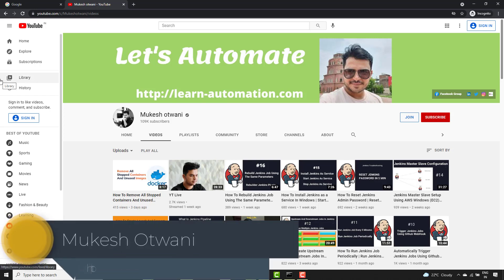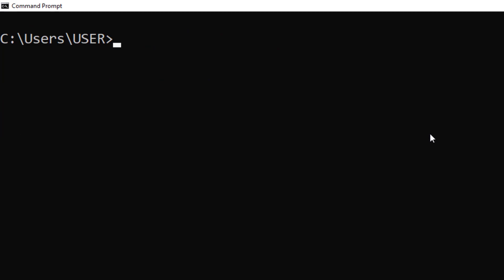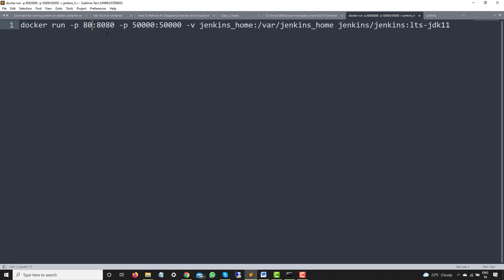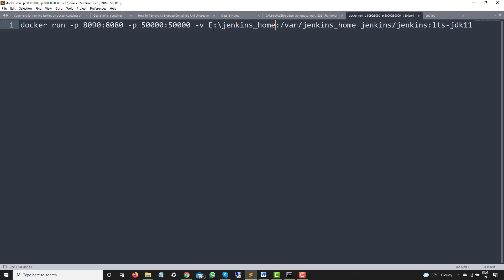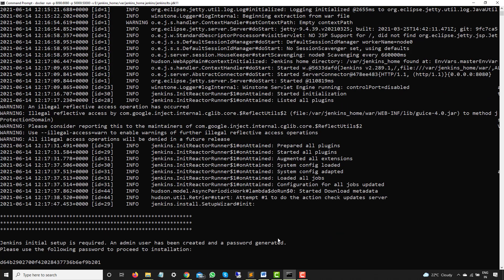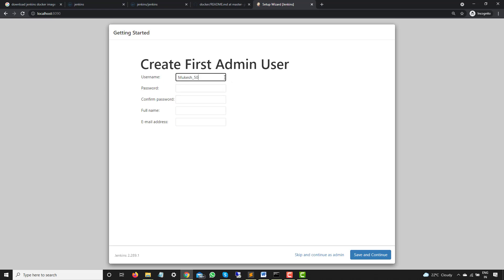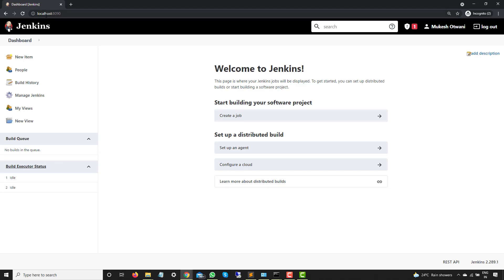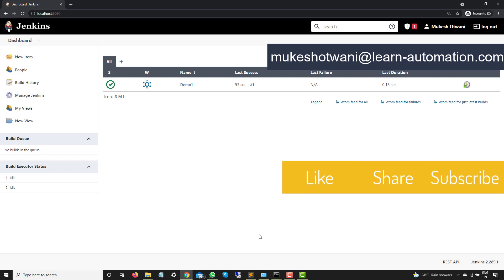How To Install Jenkins Using Docker Container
In this video, we will discuss How To Install Jenkins Using Docker Container

Command
docker run -p 8080:8080 -p 50000:50000 -v jenkins_home:/var/jenkins_home jenkins/jenkins:lts-jdk11